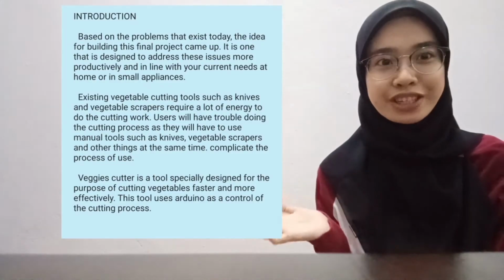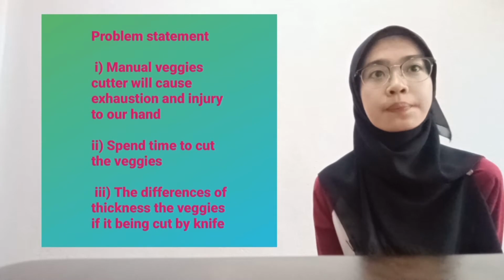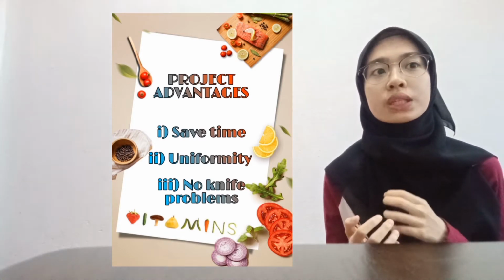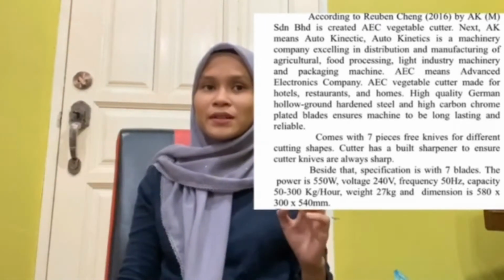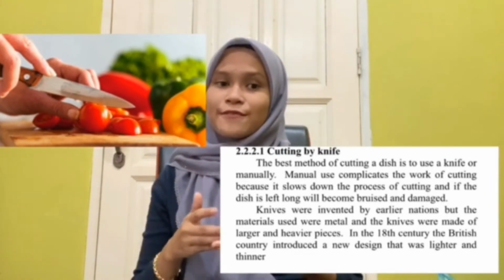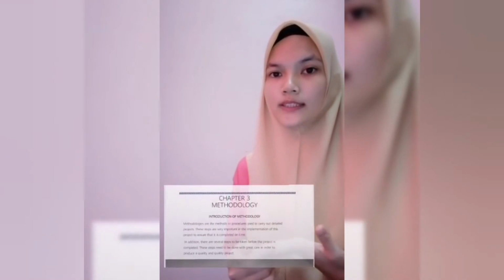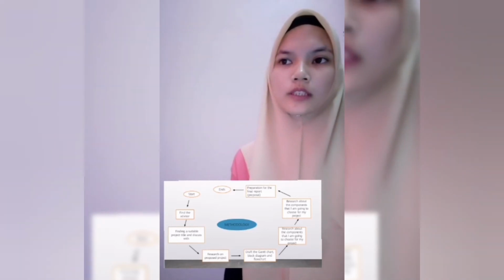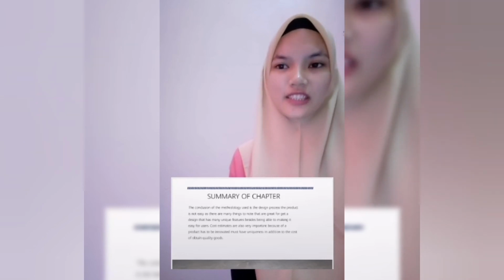Project 1 : VEGGIES CUTTER